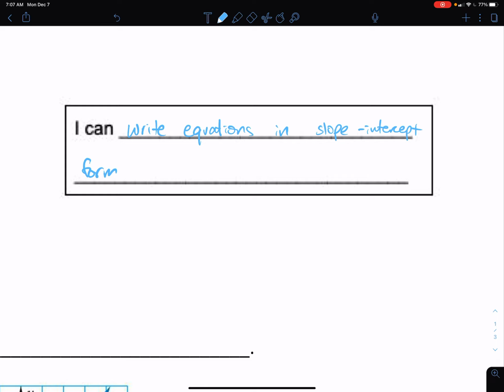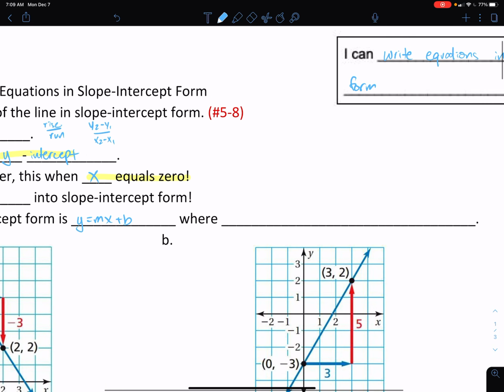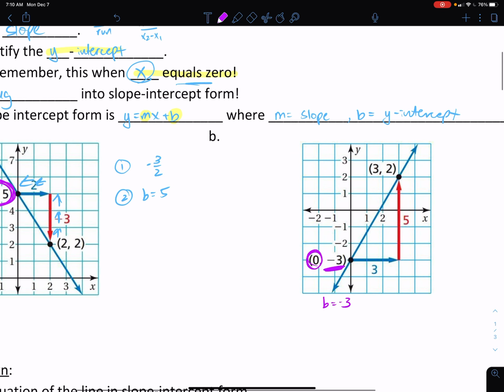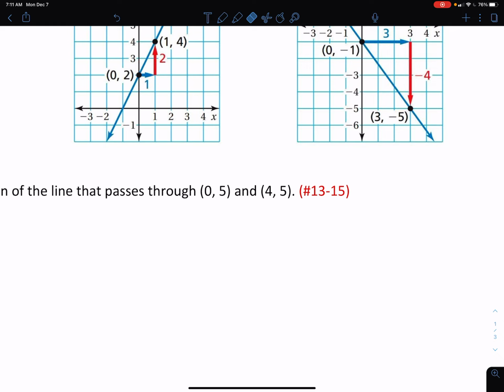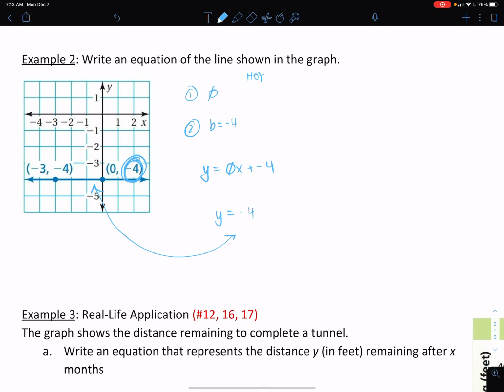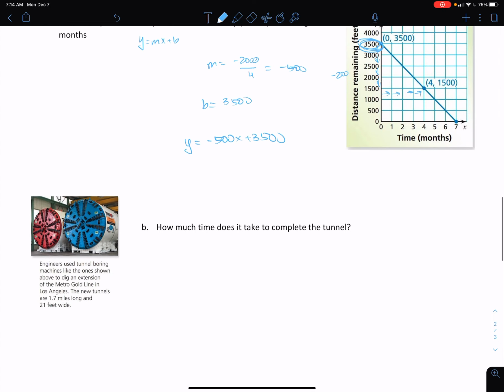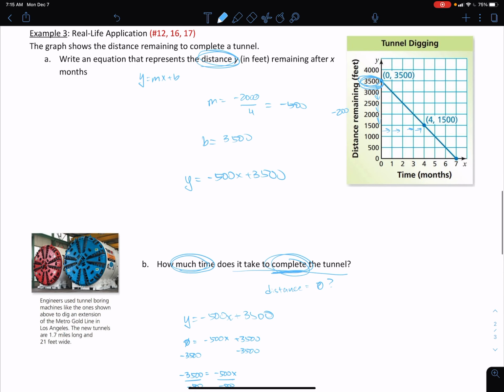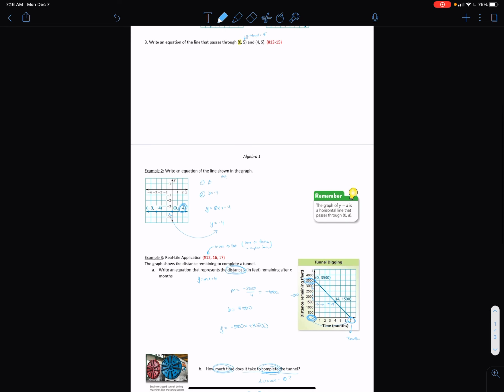ALG - Lesson 2.5